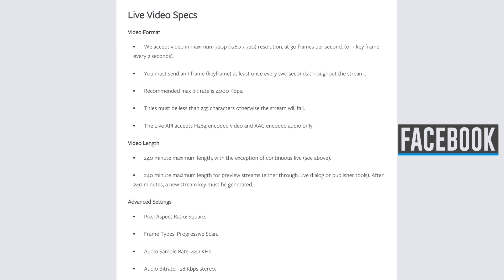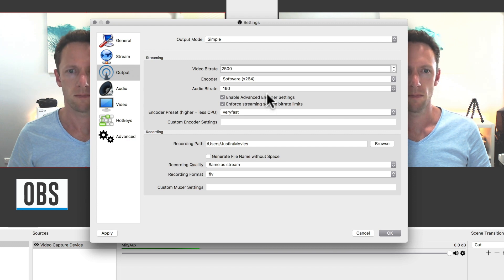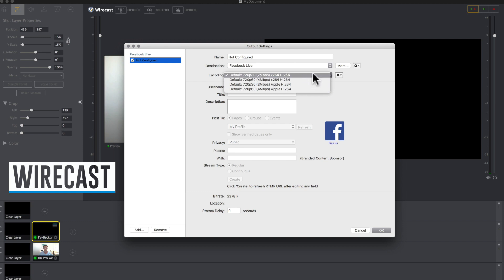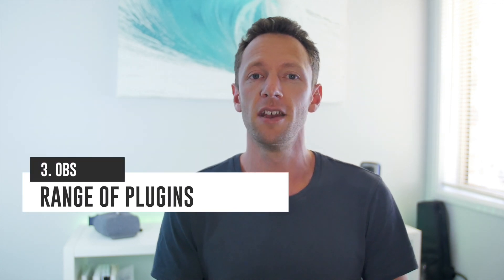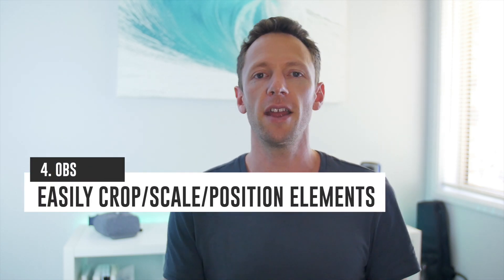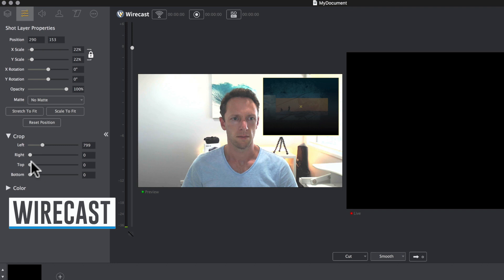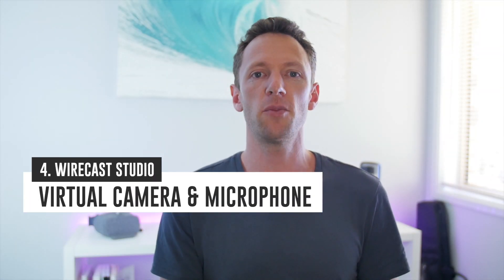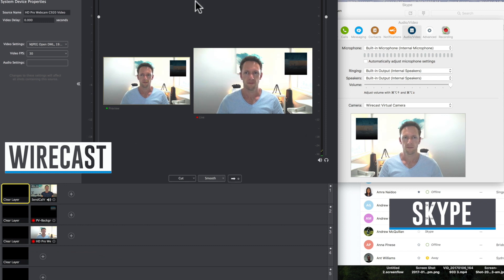OBS vs Wirecast: Best Live Streaming Software?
OBS Studio vs Wirecast... both are great options, but which is the BEST live streaming software for you?

-- Open Broadcaster Software and Wirecast Comparison: Best Live Streaming Software? --

There are a number of solid options when it comes to professional live streaming software, and two of the more popular are Wirecast and Open Broadcaster Software Studio (OBS Studio).

After using both extensively, we now primarily use Wirecast at Primal Video as we find its features best suited to our needs, but which one is best for you?

In this video we take a look at the pro’s and con’s of both Wirecast and OBS Studio to help you decide which is the BEST live streaming software for you. It’s a complete Open Broadcaster Software and Wirecast comparison!

--- Related Content ---

- How to Livestream on Facebook and YouTube AT THE SAME TIME!